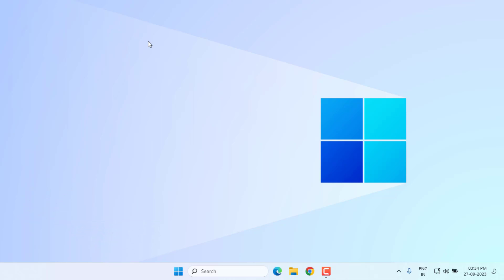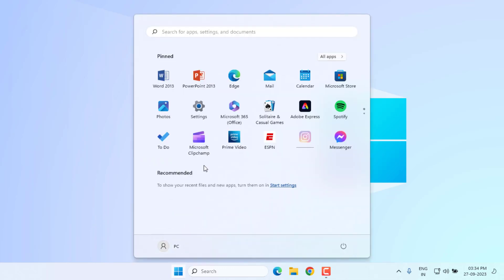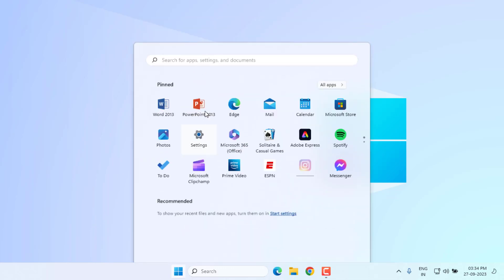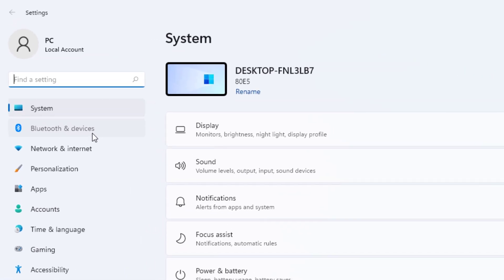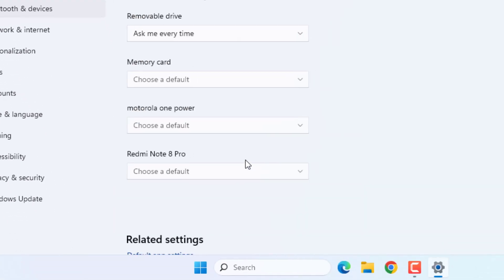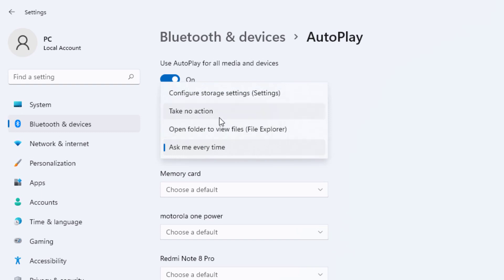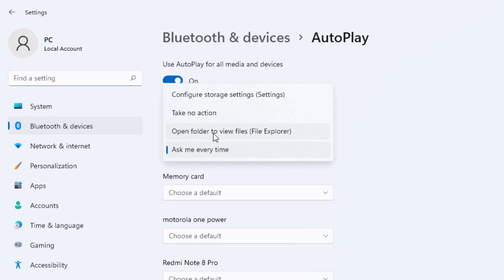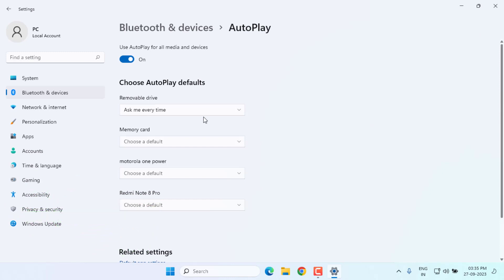How to Disable File Explorer Opening When USB Pen Drive Connected to PC / Laptop